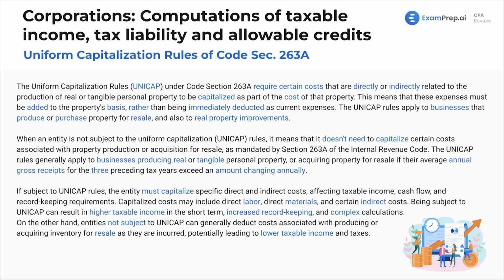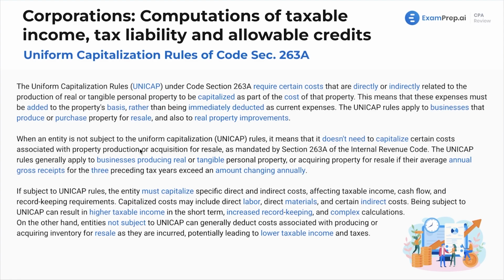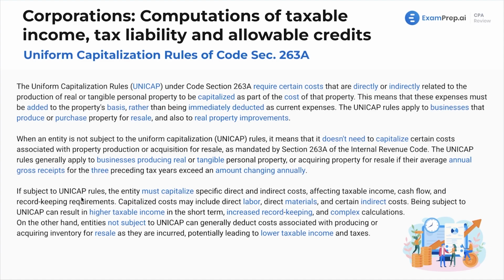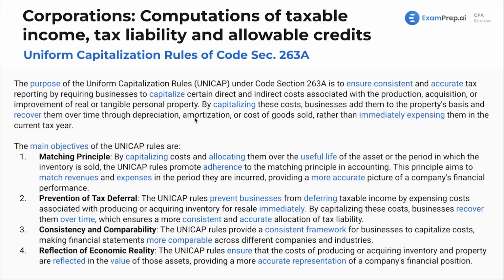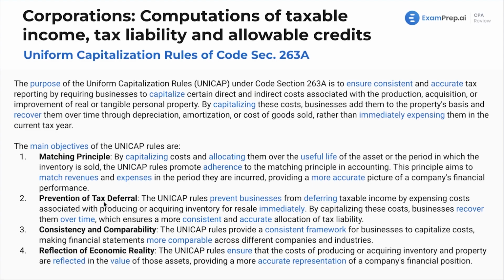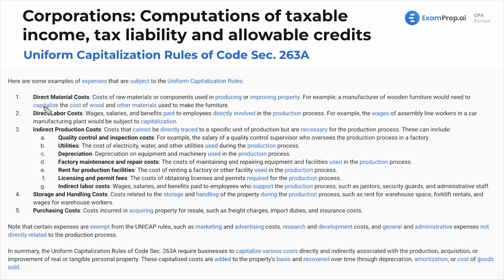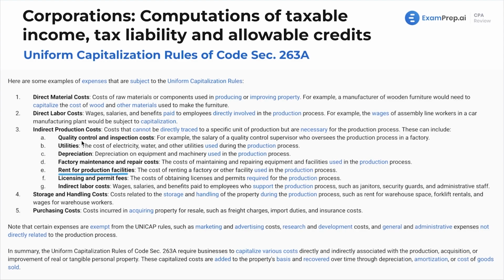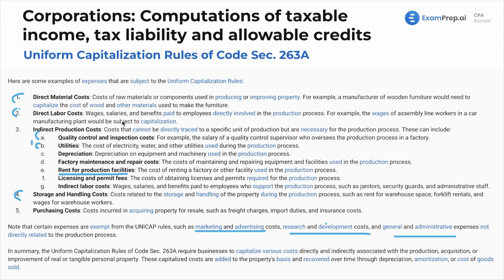Uniform Capitalization Rules [CPA Prep]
🎓 Lesson Overview:
In this lesson, Nick Palazzolo takes on the ins and outs of Uniform Capitalization Rules as outlined in Code Section 263A, guiding through the requirements for capitalizing costs directly or indirectly associated with the production of real or tangible personal property. By diving into the implications for companies subject to the UNICAP rules, Nick clearly distinguishes between expensing and capitalizing costs, and how this affects a company's taxable income, cash flow, and record-keeping. Breaking down complex topics such as direct labor, direct materials, indirect costs, and exceptions to the rules, this lesson is a treasure trove for understanding the impact of UNICAP on financial statements and tax liabilities. Additionally, Nick reflects on the economic rationale behind these rules and their alignment with the matching principle in accounting, making this a comprehensive resource on navigating the nuanced world of tax accounting and its implications on business financials.

🔍 Key Topics Covered:
- Uniform Capitalization Rules
- UNICAP Section 263A
- Capitalizing Costs
- Real Property Production